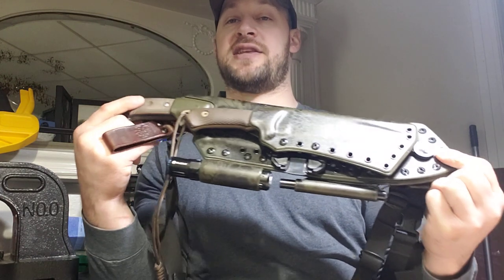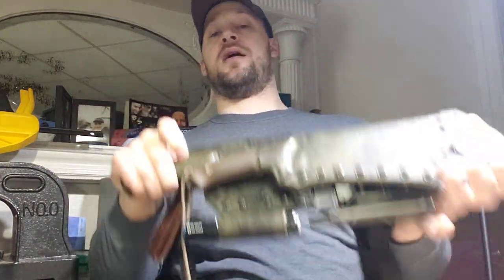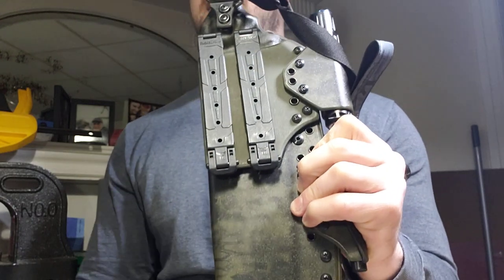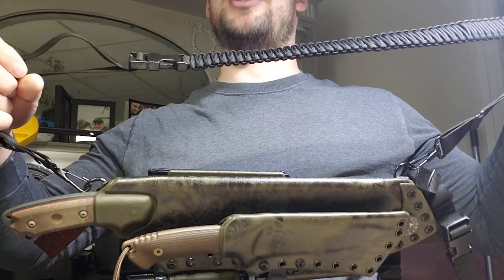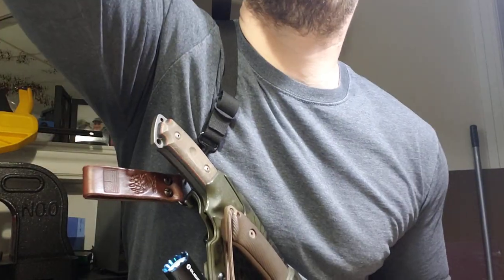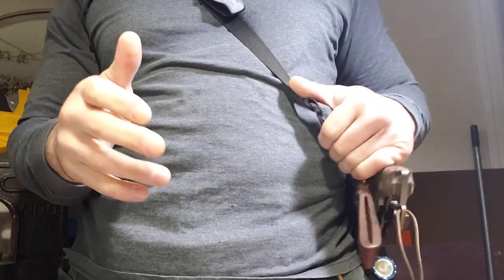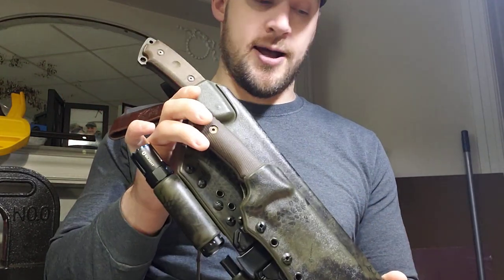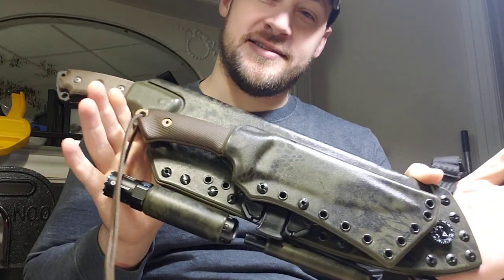TOPS El Chete and Spartan Blades Harsey Model 2 Custom Sheath Build || Long Version